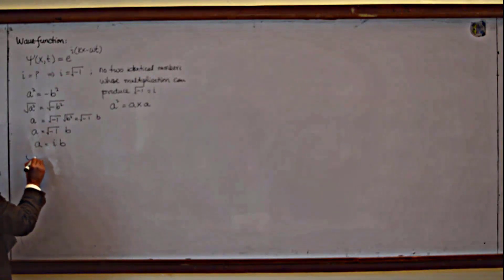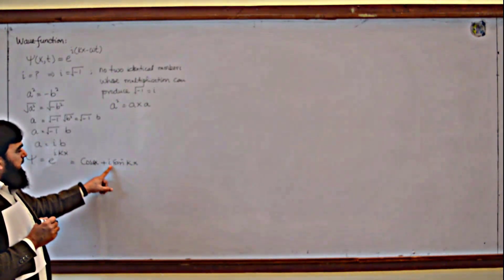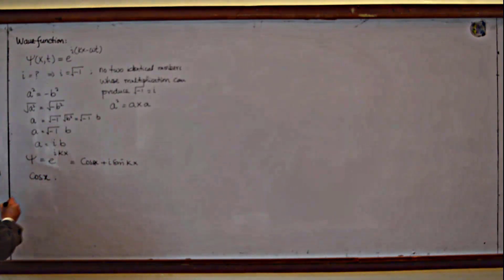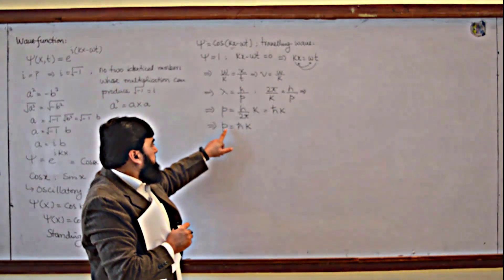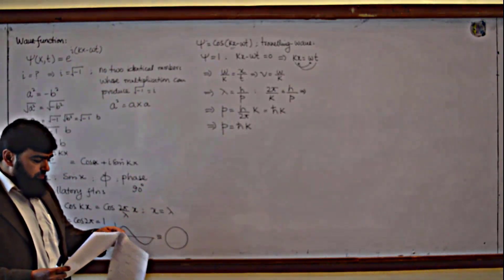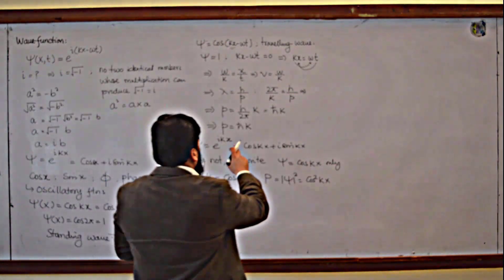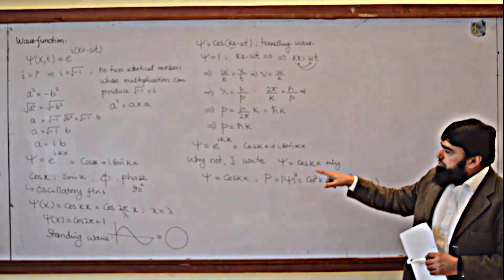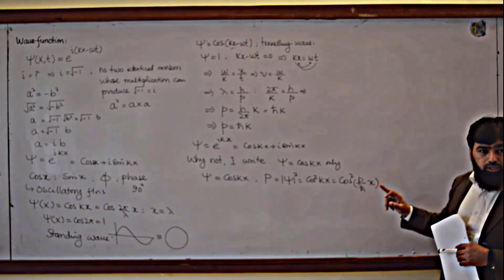L4.1 What is a wavefunction? Why it's complex in nature?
0:00 - Introduction to Conceptual Basics of Quantum Mechanics
0:04 - Classical vs Quantum Mechanics: Straightforward vs Probabilistic
0:21 - The Role of Probability in Quantum Mechanics
0:31 - Representing Wave Functions: Real and Imaginary Components
0:54 - Derivation of the Schrodinger Wave Equation
1:18 - The Concept of Wave Function in Quantum Mechanics
1:44 - Wave Nature of Electrons: Wave Function Expression
2:13 - Imaginary Unit: The Meaning of 'i'
3:09 - The Complex Number Story: Imaginary Numbers in Quantum Mechanics
4:30 - Relation Between Real and Imaginary Parts in Wave Functions
5:23 - The Mathematical Expansion of Wave Functions
6:11 - Oscillatory Nature of Cosine and Sine Functions
7:03 - Difference Between Even and Odd Oscillatory Functions
8:03 - Wave Number and Its Significance in Wave Functions
9:25 - Wavelength and Its Role in Defining Wave Functions
10:09 - Understanding Standing Waves in Quantum Mechanics
10:47 - Transition from Standing Wave to Traveling Wave
12:07 - Time-Dependent Nature of Traveling Waves
13:22 - Relating Wave Velocity and Wave Number

What is a wavefunction in chemistry?
What is a wave function simple definition?
What does the wavefunction measure?
What is an acceptable wavefunction?
Is the wavefunction complex?
Why is the Schrodinger equation complex?
Why are waves represented by complex numbers?
What is the nature of wave function?

What is a wavefunction? Why it's complex in nature, quantum mechanics, quantum mechanics by griffiths, introduction to quantum mechanics, quantum mechanics lectures, class lectures on quantum mechanics, historical background of quantum mechanics, What is a wavefunction, Why wavefunction is complex

Quantum Mechanics Explained: From Classical to Quantum Probability and Wave Functions

In this lecture, we'll delve into the foundational concepts of quantum mechanics and compare them to classical mechanics. We'll explore why quantum mechanics deals with probabilities rather than certainties and discuss the reasons behind using complex numbers and wave functions to describe physical phenomena.

We'll begin by understanding why the wave function is represented with both real and imaginary components, using examples like eikxe^{i k x}eikx and its implications. We'll then derive the Schrödinger wave equation, emphasizing the need for combining real and imaginary parts in wave functions to accurately describe the behavior of quantum systems.

The lecture will also cover the concept of wave functions as particle waves and how they differ from classical particle descriptions. You'll learn about the importance of the imaginary unit iii and its unique properties, which are critical in quantum mechanics.

Join me as we break down these complex topics step by step, starting from the basics and advancing to more sophisticated concepts, helping you gain a solid understanding of quantum mechanics and its applications.